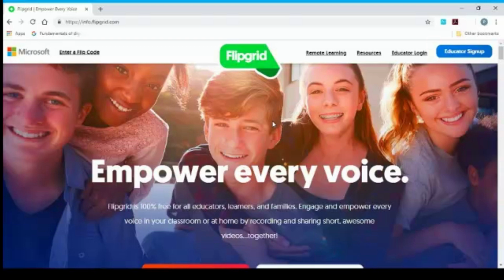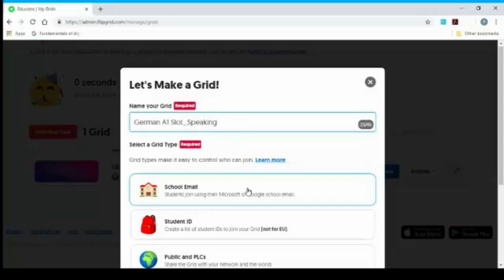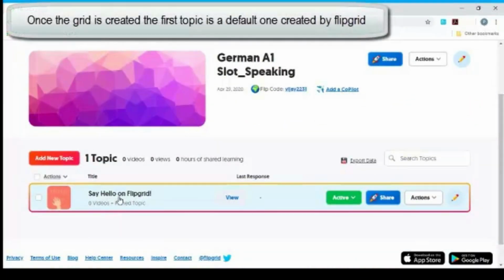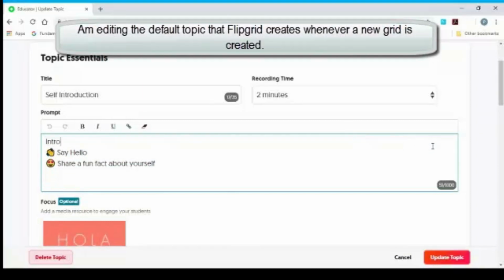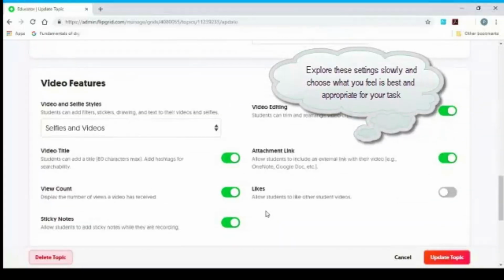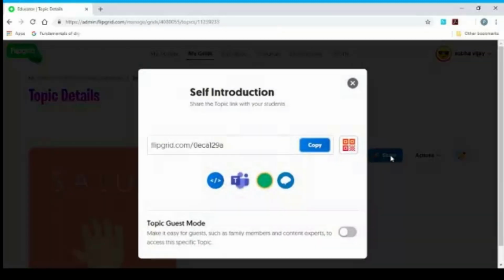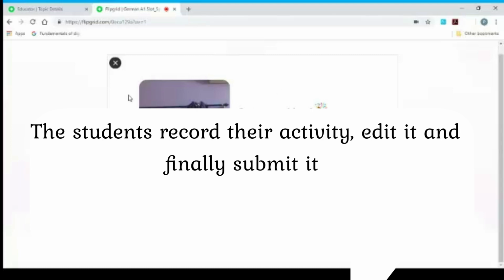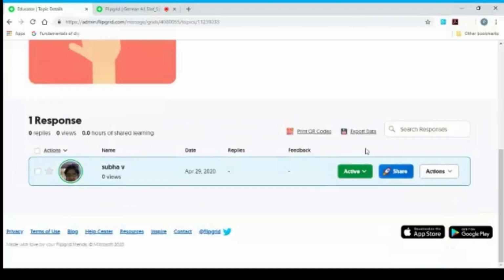Play N Learn Series 3 - Ten easy games & web tools to learn while you play for all age groups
Play and Learn!  Web tools for all!
Using Microsoft's Flipgrid for speaking activities!
Explore how to create speaking activities for your students, evaluate and give feedback through this tool

Through grids in this website application, it is easy now to facilitate discussions and speaking among your learners.